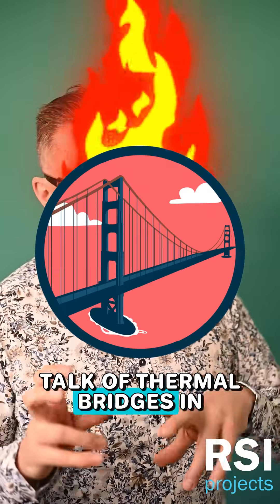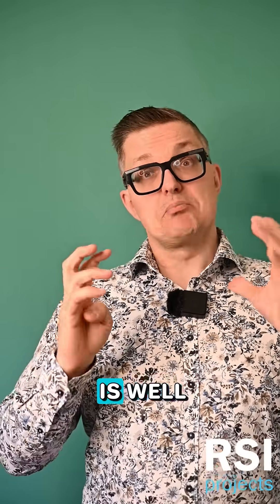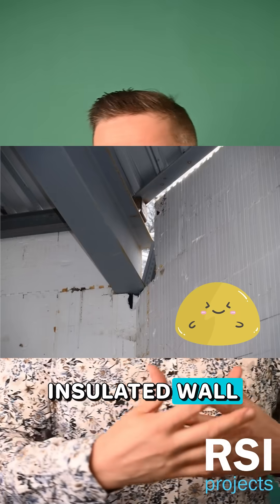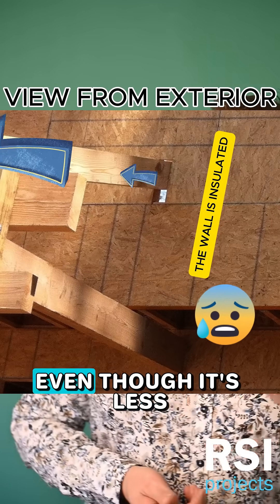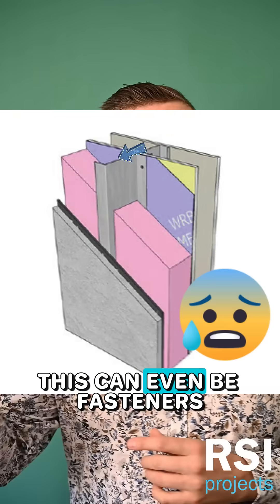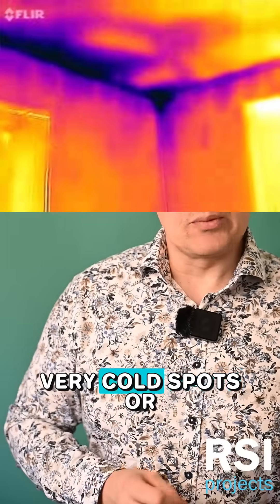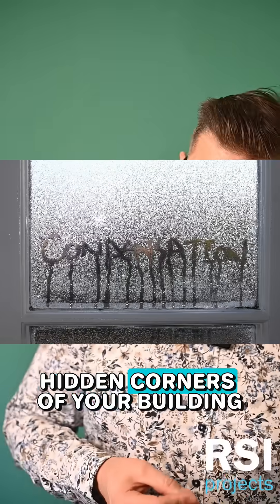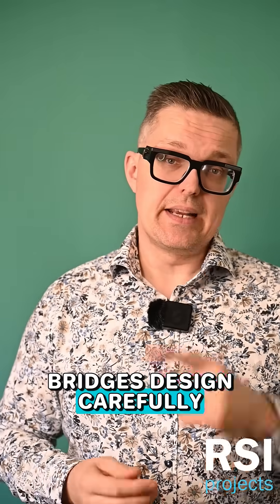Building Science Crash Course - episode 29 - Thermal Bridges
If you are not careful, you could be designing your walls to have massive thermal weakspots in the form of thermal bridges!  But what are they, and how do they affect your wall design. Lets take a walk through the idea of a thermal bridge and try to understand why its important.